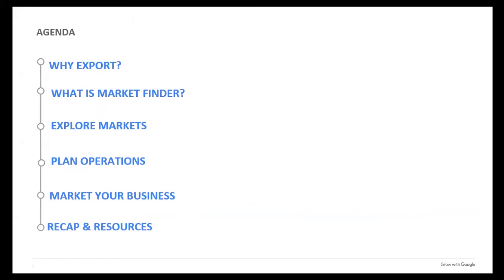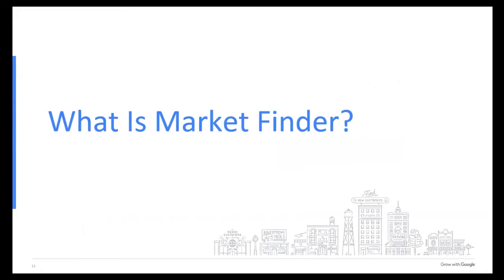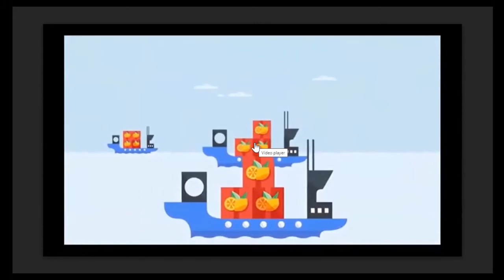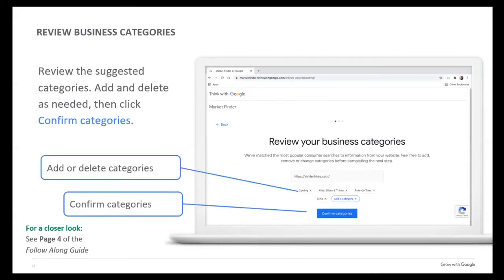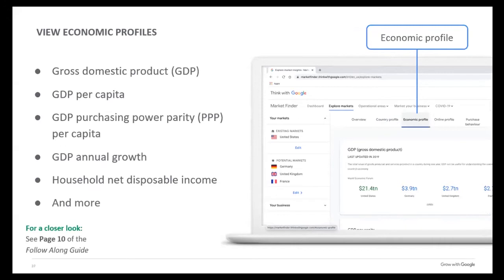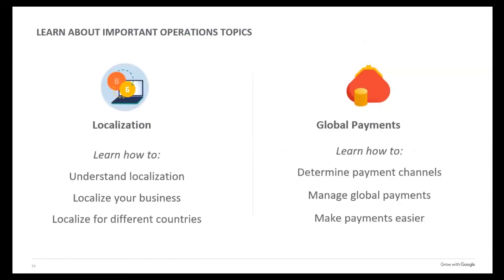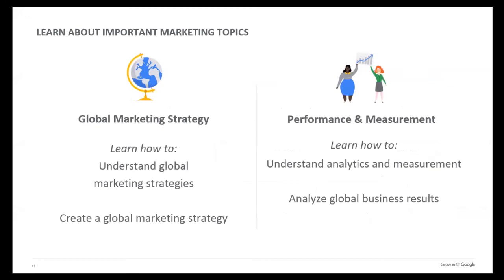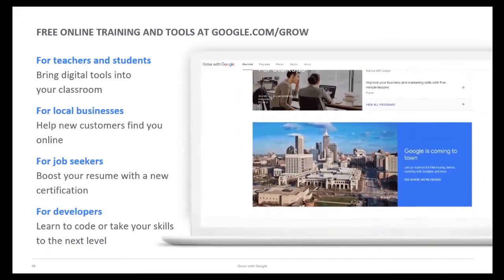Google Workshop Global Investment Summit: Petia A Abdur Razzaaq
Global Investment Summit : Speaker: Petia  A Abdur Razzaaq: Google Workshop: Go Global with Google’s Market Finder:  With the right tools and international marketing strategy, businesses are expanding globally to meet new demands